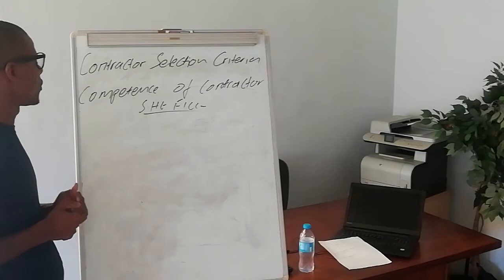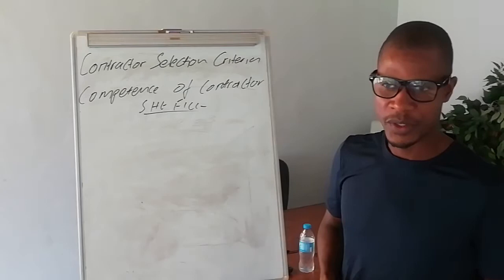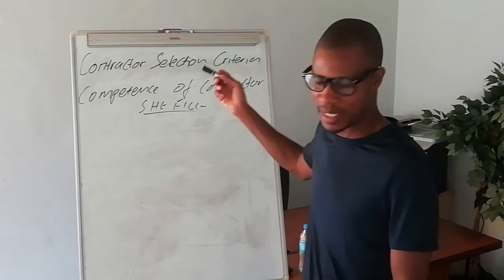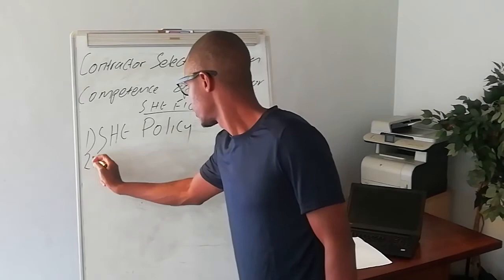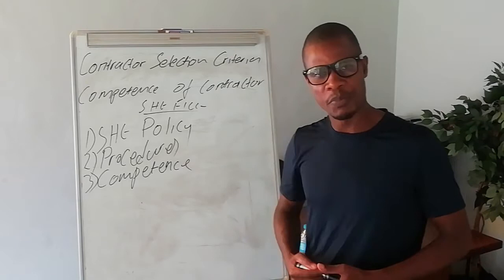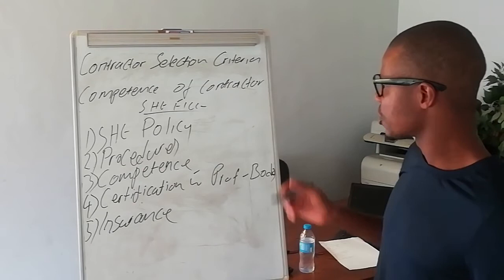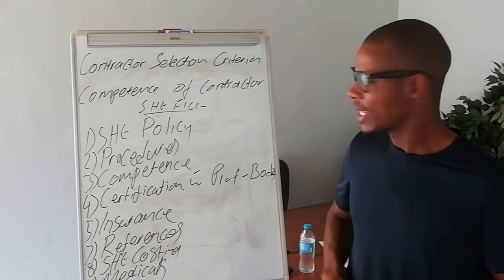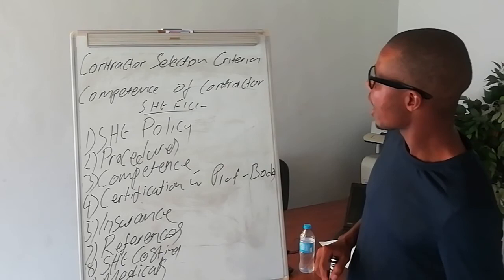NEBOSH Contractor selection criterial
Contractor Selection Criteria/ Competence of a Contractor